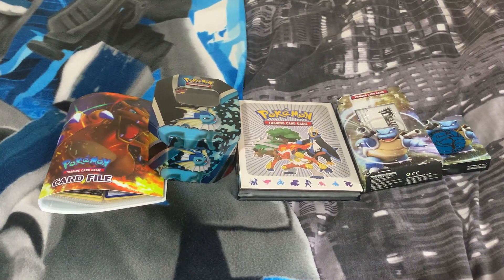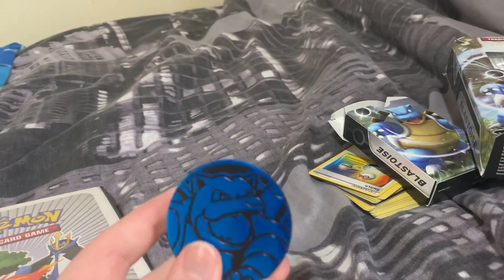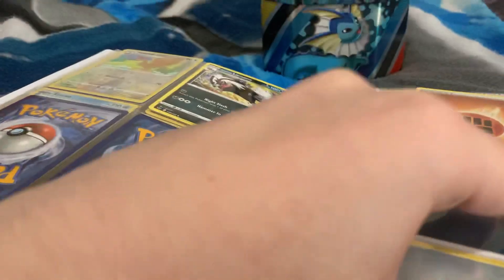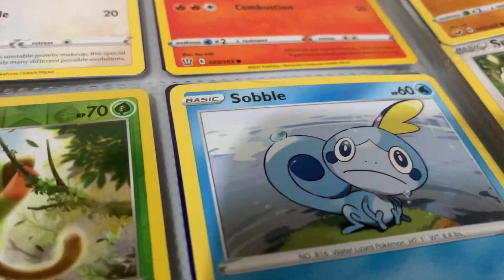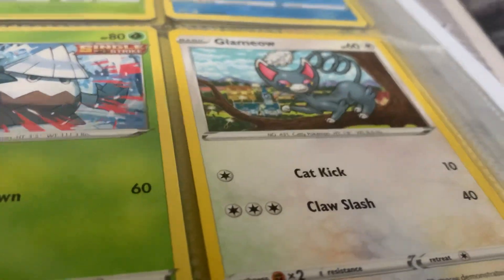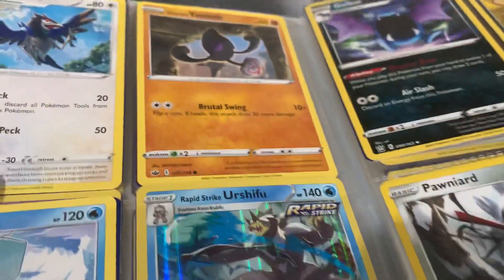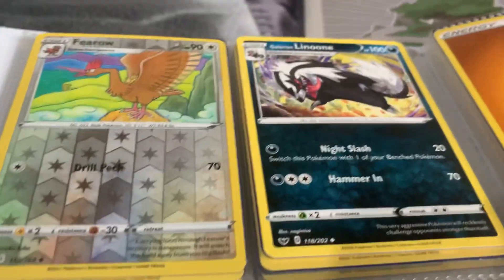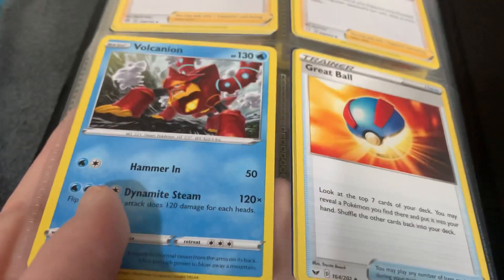pokemon card haul + ongoing reflections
i recommend viewing this vid in snippets